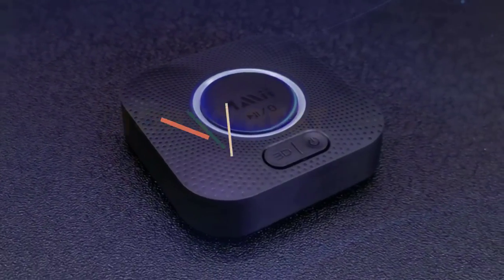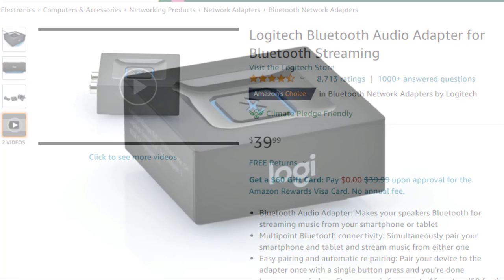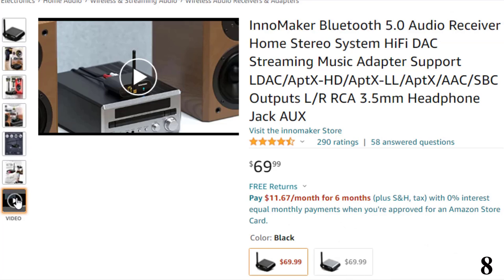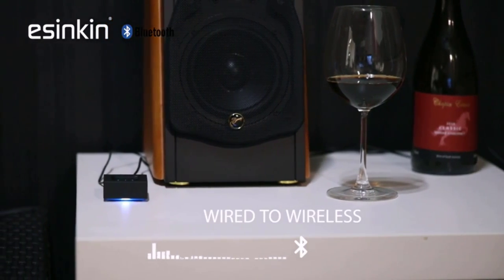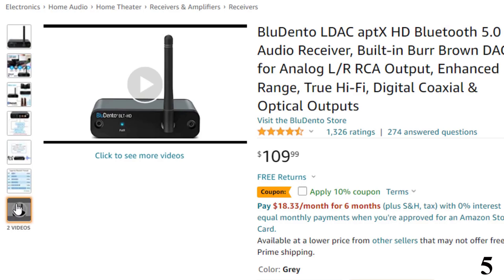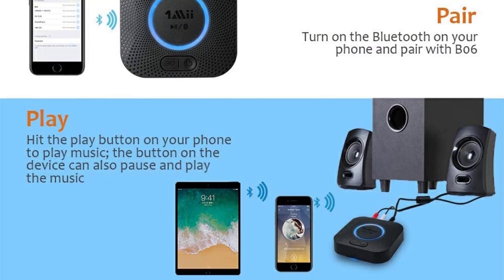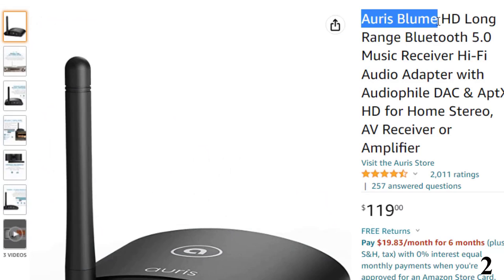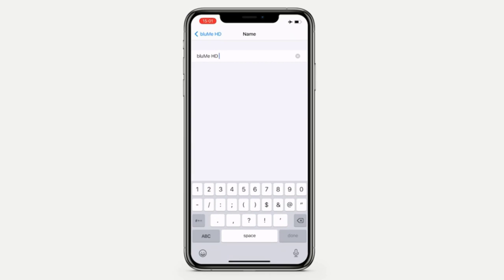Top 10 Best Bluetooth Audio Receivers In 2023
References to the goods:
In this video, we feature the best Bluetooth audio receivers to add wireless Bluetooth streaming to your home stereo system or for live streaming applications. With these receivers, you can add wireless audio to any home music system and control your music from your smartphone or computer device.
These Bluetooth audio receivers are designed as plug and play devices. All you need to do is to connect your device’s audio input to the audio receiver and stream your music directly through your smartphone device. This is great if you need to add wireless streaming to your home stereo system or your car audio.
Furthermore, these wireless Bluetooth receivers are equipped with the latest Bluetooth 5.0 and aptX high-definition streaming technology. They also feature extended wireless range so you can stream music to your devices from a distance (or through room walls).
Audio music credit:
Review Guide is a participant in the Aliexpress Services LLC Associates Program, an affiliate advertising program designed to provide a means for sites to earn advertising fees by advertising and linking to Aliexpress .